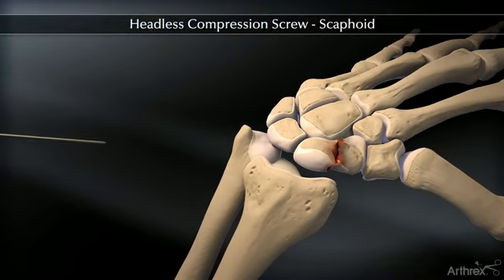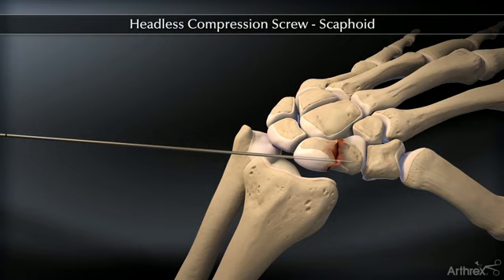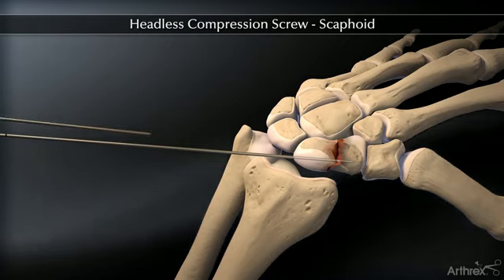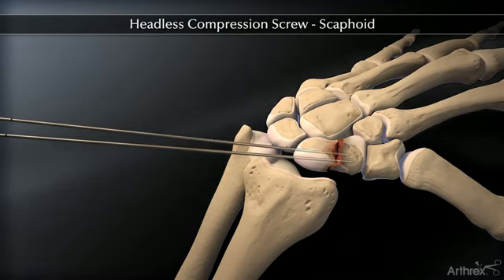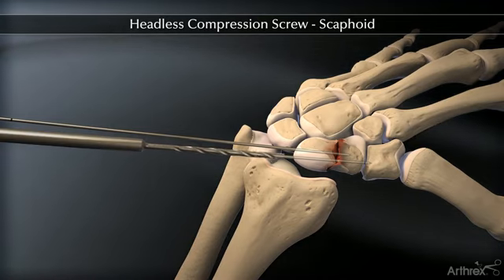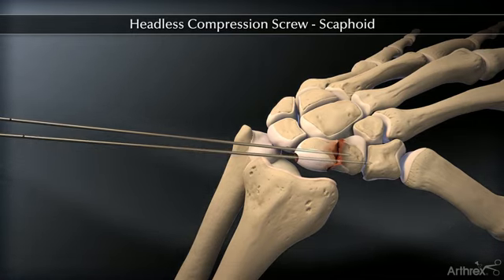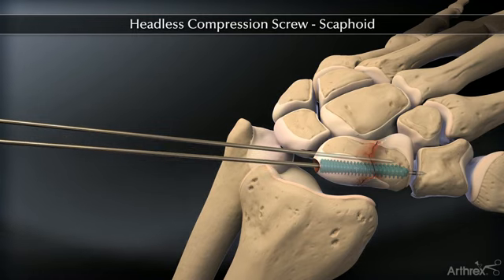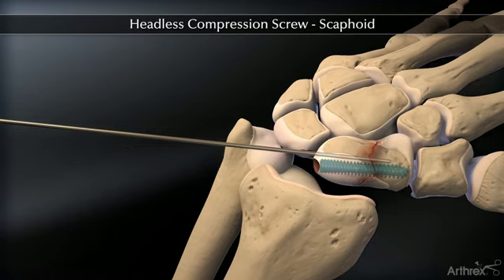Arthrex Headless Compression Screw – Scaphoid